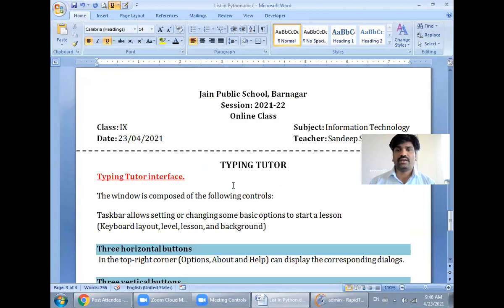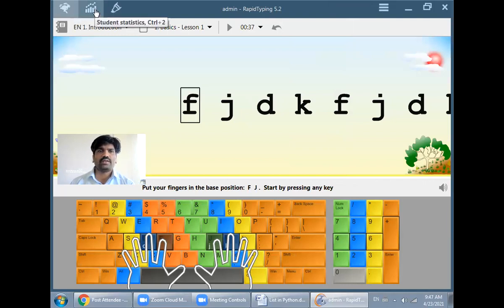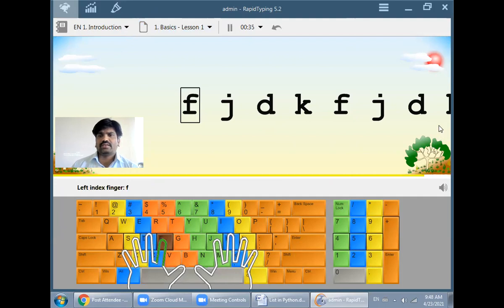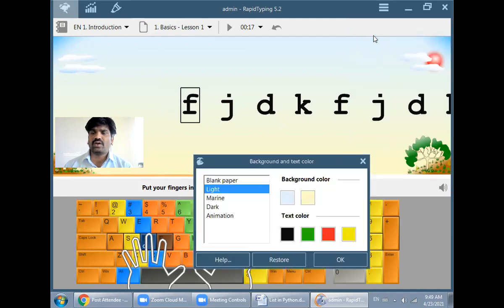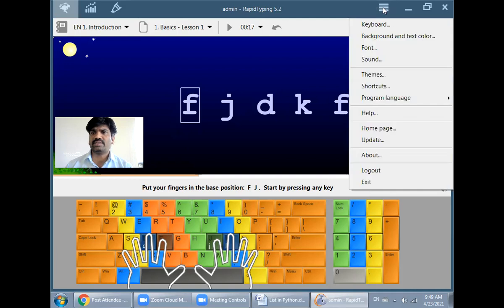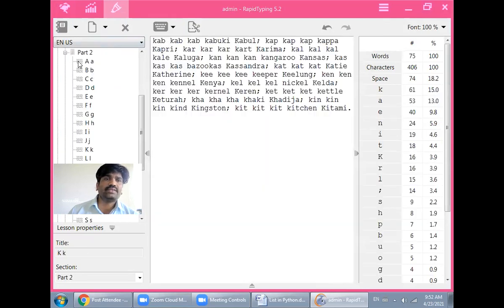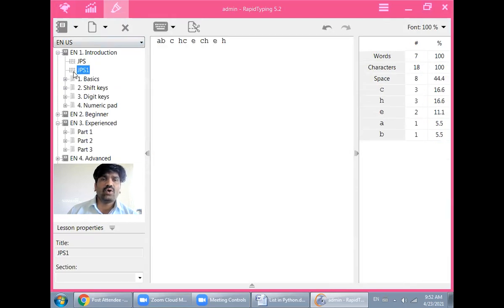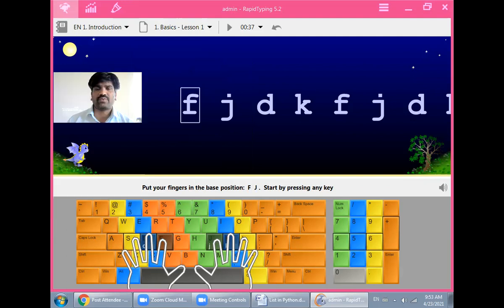Introduction to Rapid Typing Tutor